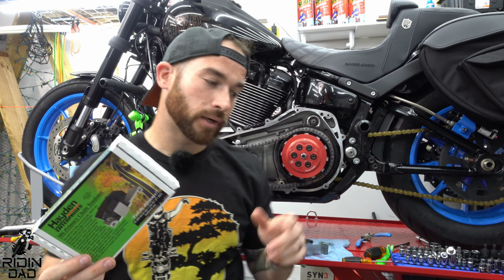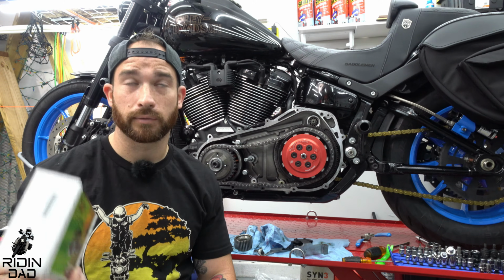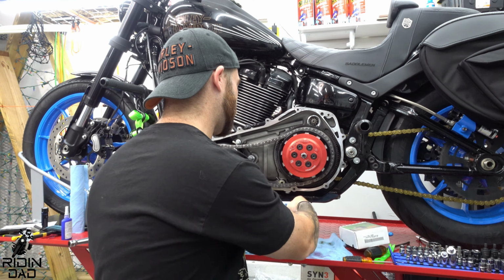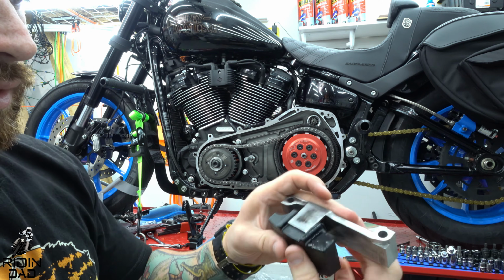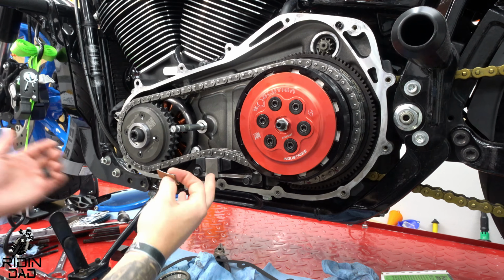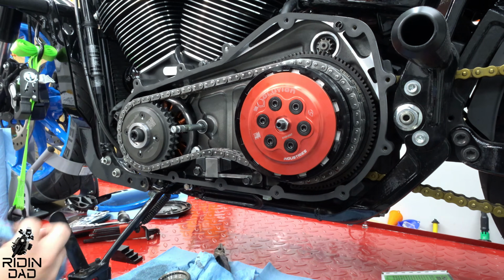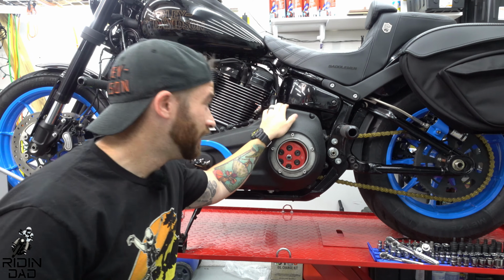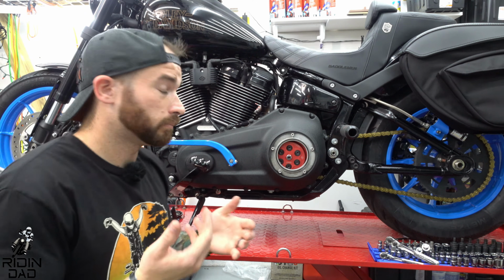Hayden M6 Chain Tensioner INSTALL on a Harley Davidson M8 Softail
Part 3 is finally here!! The primary is complete and I can test out the new setup. What do you guys think about the M6? You think a different option would have been better? Let me know. not that I'm gonna change anything lol, but I like to see what everyone's opinions are for this sort of stuff.

  *My Bikes*
2020 Harley Davidson Low Rider S

Now Sold 2020 Honda Grom

-Purple Panda Mic
-Tascam DR-05X

-Sony Lav Mic

  *Editing Software*